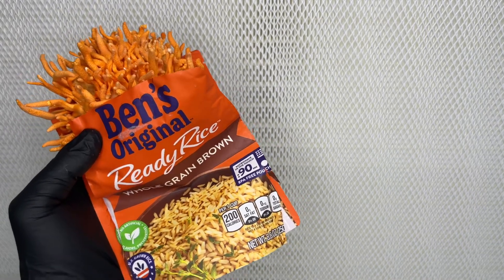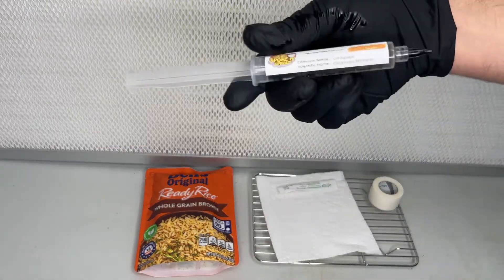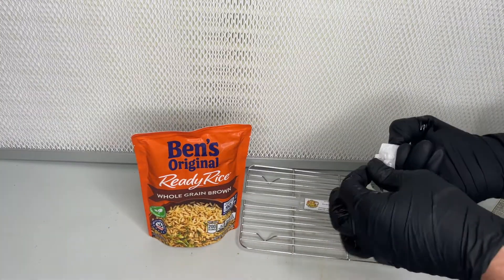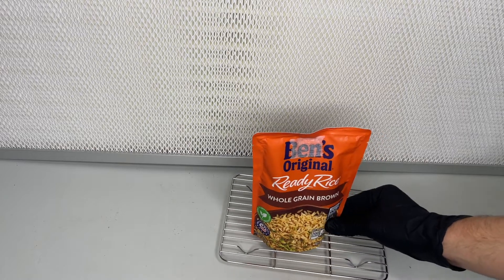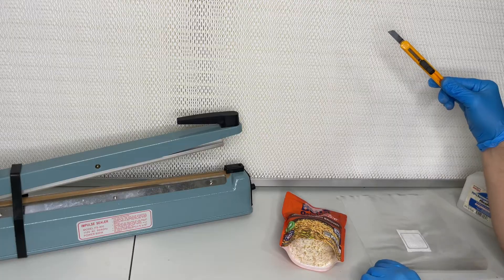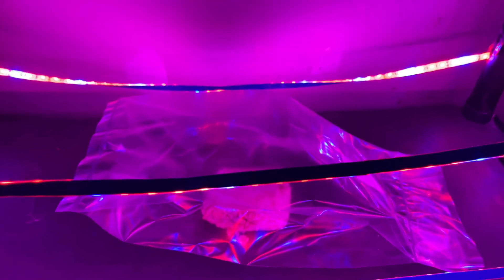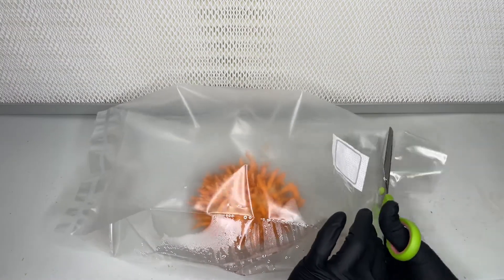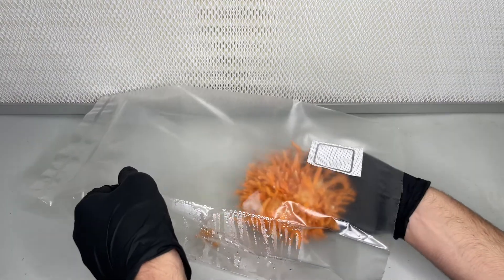How to Grow Cordyceps Militaris With Uncle Ben's Ready Rice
I am excited to share with you the easiest method to grow Cordyceps militaris right at home. This method is great because the normal procedure would be to cook and sterilize rice to grow Cordyceps, but by using ready rice you can skip all of the prep work. By using a filter patch bag as a humidity chamber, everything is enclosed and conveniently suitable for growing Cordyceps.

Final dry weight was 8 grams per rice bag! (45 days growth).

It is best to use liquid culture from a reliable source because Cordyceps militaris is susceptible to senescence and the cultures viability degrades from over expansion, old age, and high temperatures. Single spore isolation techniques must be carried out to breed fresh strains of Cordyceps militaris periodically to ensure genetic stability.

Uncle bens ready rice
Micropore tape
Filter patch bags
Impulse sealer